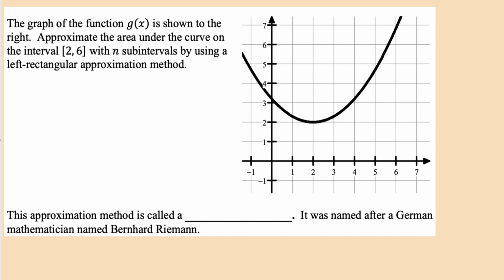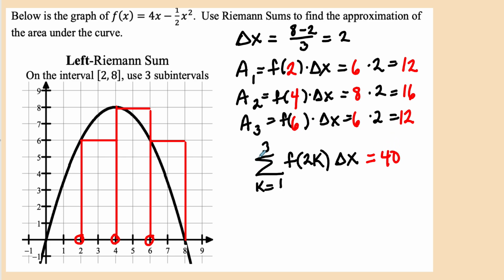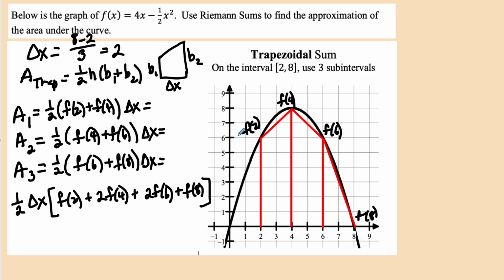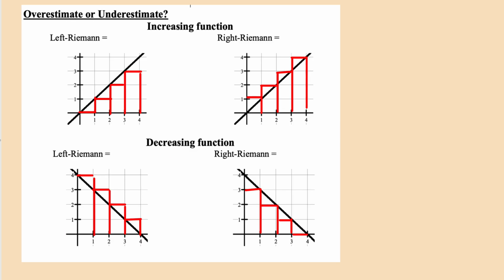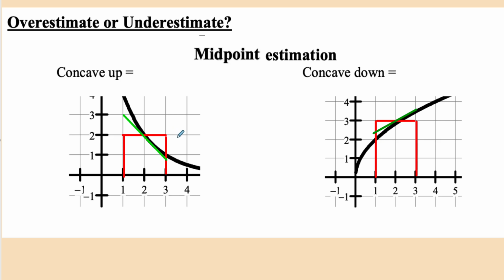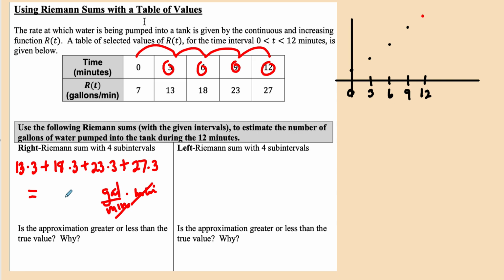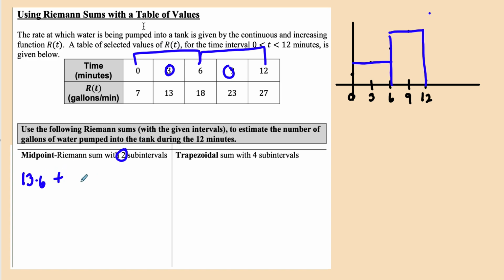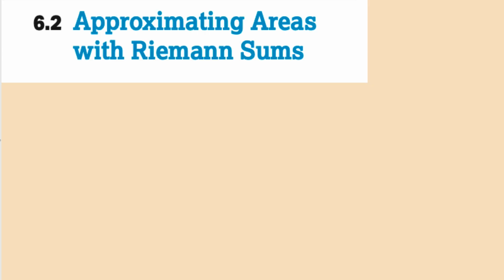6 2 Approximating Areas Using Reimann Sums